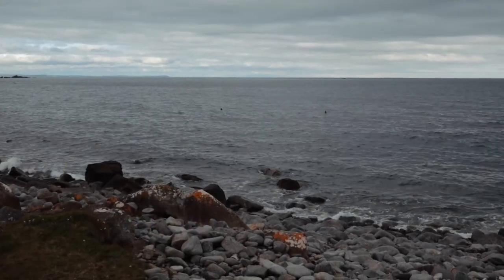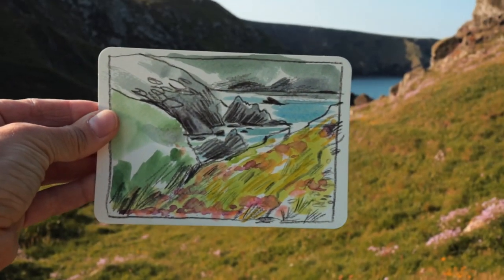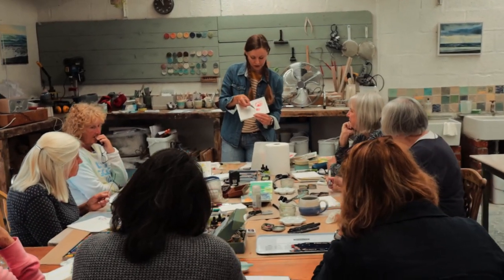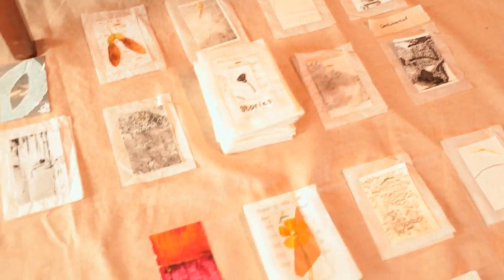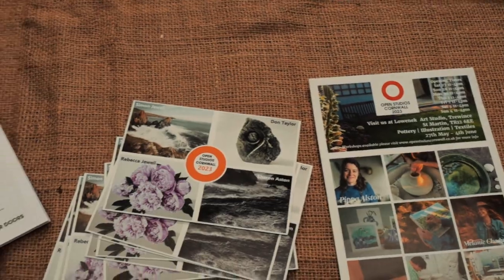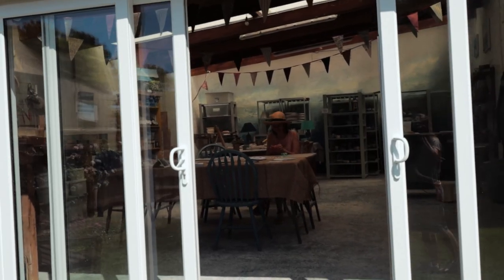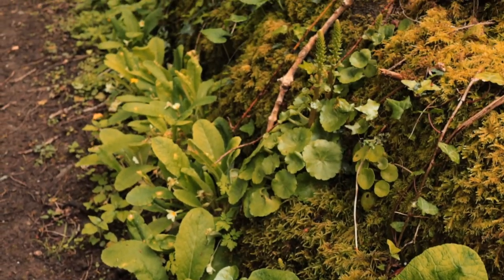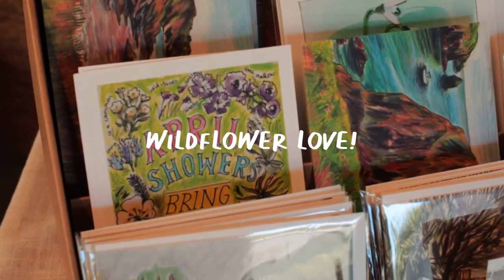Artist studio tour and lots of sketching outside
Welcome to another artist vlog! Sharing what I've been up to over the month including a look at my Open Studio Cornwall experience- exhibiting and selling at Lowenek art studio and a visit from some lovely viewers and @kriksis  Also lots of sketching outside and enjoying the wildflowers.

ABOUT ME:
My name is Mel Chadwick and I'm a professional freelance illustrator and artist based in Cornwall. Here I share studio vlogs, sketch walks, tips and tutorials.